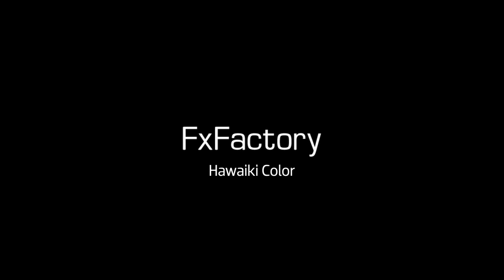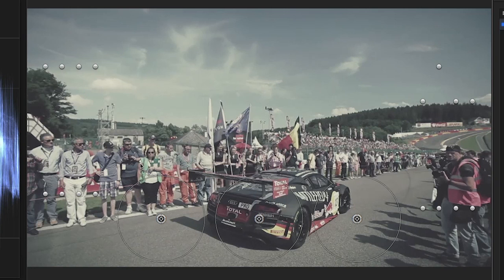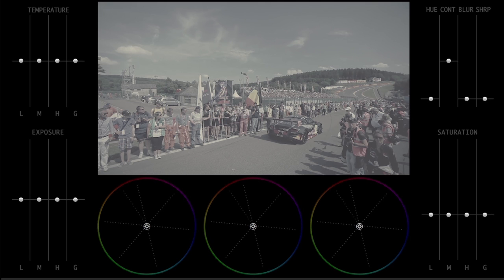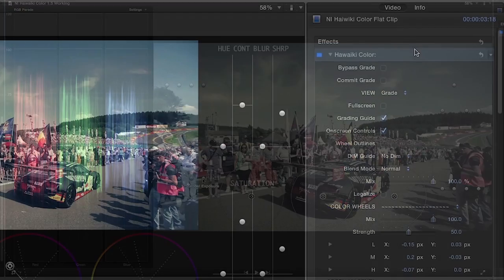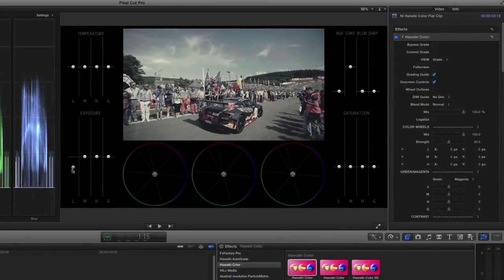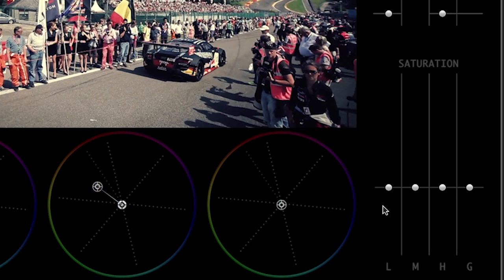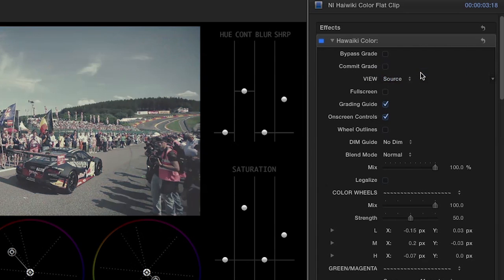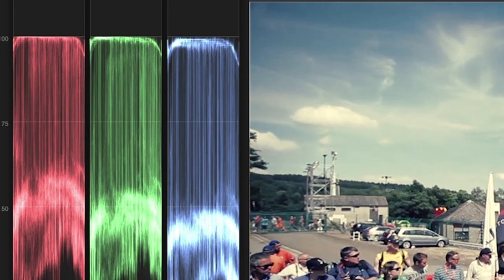(Outdated) Hawaiki Color for Final Cut Pro X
Color grading for FCP X with on-screen color wheels.